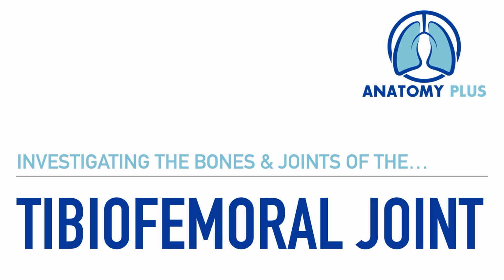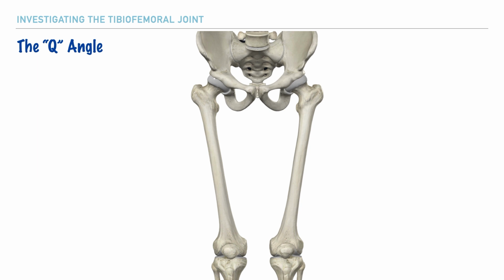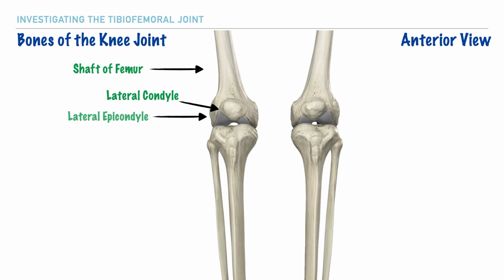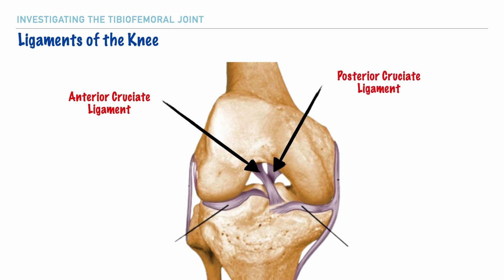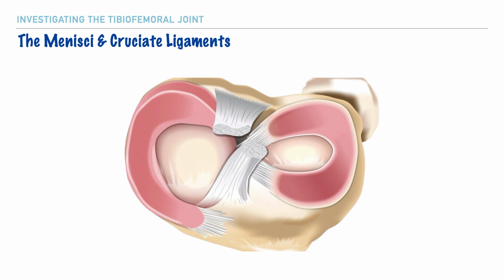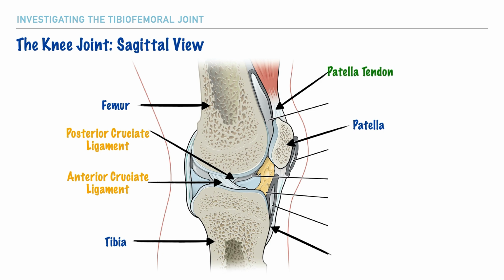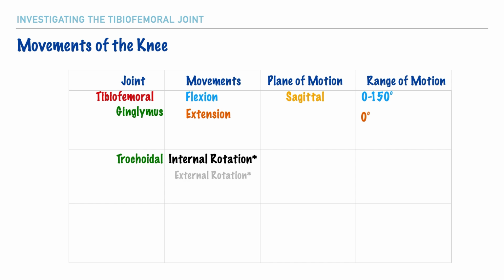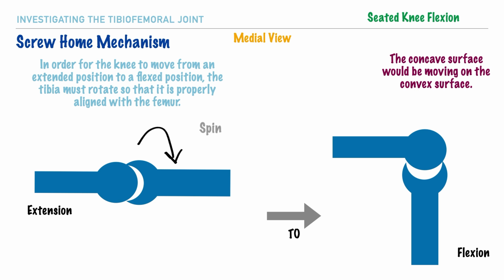Joints of the Knee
🎥 Bones, Joints, and Ligaments of the Knee: An Introductory Anatomy Breakdown 🦵🦴

The knee joint is one of the most critical and complex joints in the human body. In this video, we’ll dive deep into the anatomy of the bones, joints, and primary ligaments of the knee, offering valuable insights for students, healthcare professionals, and anyone curious about human movement and joint function.

📚 What you’ll learn in this video:
✅ The bones of the knee joint: femur, tibia, patella, and their roles in knee mechanics.
✅ Key joint structures, including the tibiofemoral joint, and patellofemoral joint, and their biomechanics.
✅ The ligaments of the knee, such as:

Anterior cruciate ligament (ACL)
Posterior cruciate ligament (PCL)
Medial collateral ligament (MCL)
Lateral collateral ligament (LCL)

00:00…Welcome & Introduction
00:12…Overview of the Knee
02:19…The Q-Angle (Quadriceps Angle)
04:13…Bones of the Knee Joint
06:39…Primary Ligaments of the Knee
07:44…Knee Ligament Attachment Points
09:24…The Menisci & Cruciate Ligaments
10:25…The Patella
11:02…Knee Joint: Sagittal View
13:01…Movements of the Knee & Its Related Joints
14:35…Understanding the Screw Home Mechanism-Seated Knee Extension
15:52…Understanding the Screw Home Mechanism-Seated Knee Flexion
16:39…Closing Words